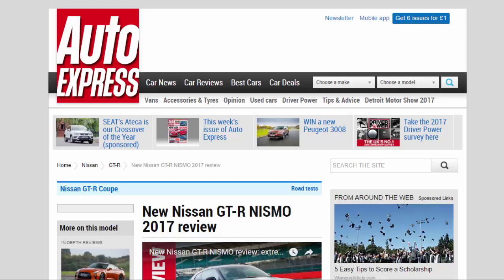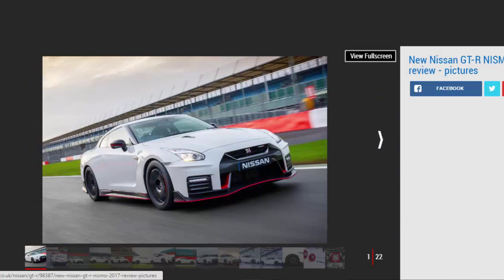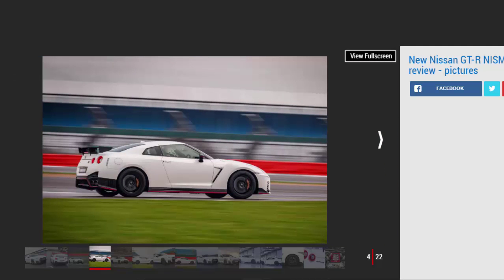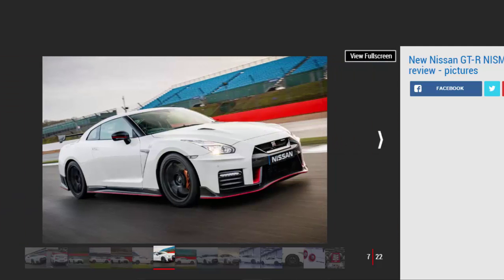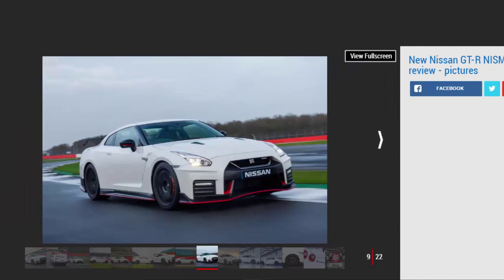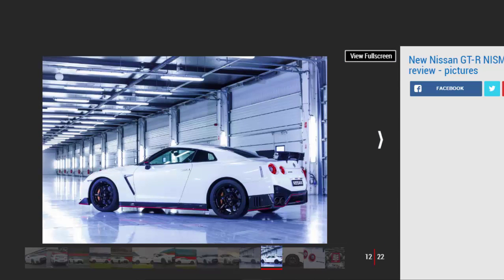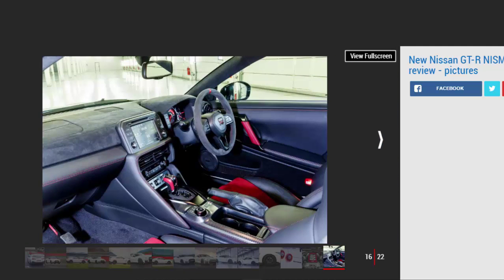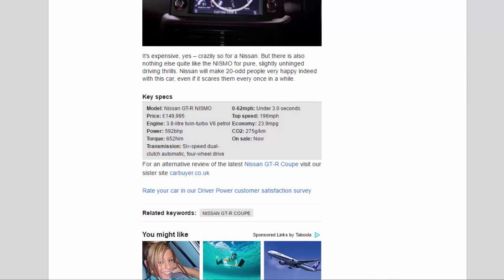Car Review - New Nissan GT-R NISMO 2017 Review - Read Newspaper Tv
Read newspaper:
Car review - New Nissan GT-R NISMO 2017 review
Source: autoexpress.co.uk